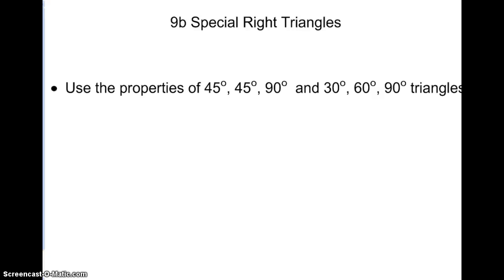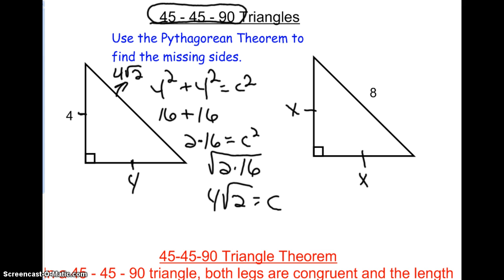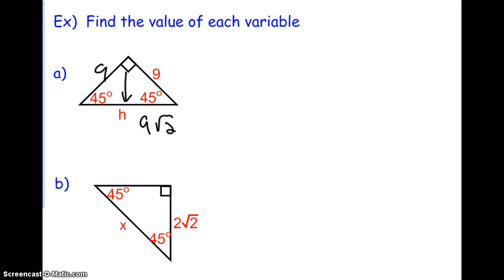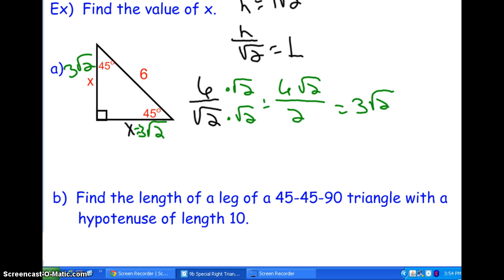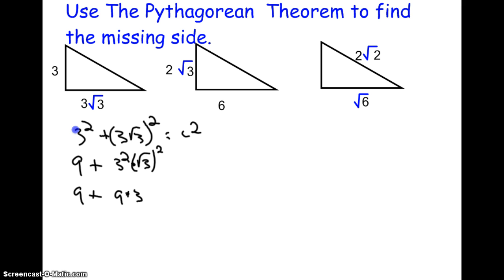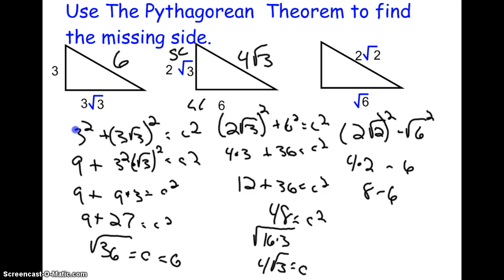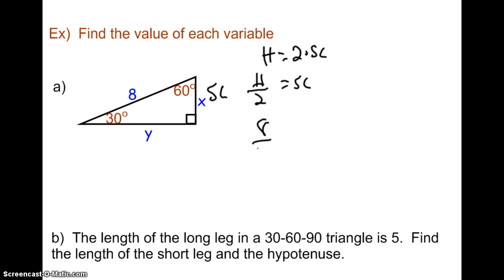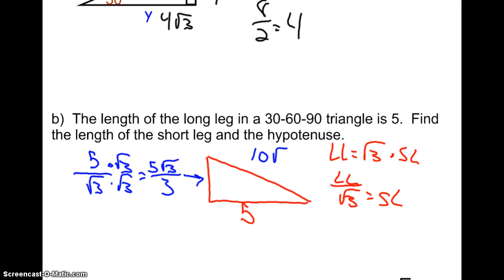Special Right Tringles